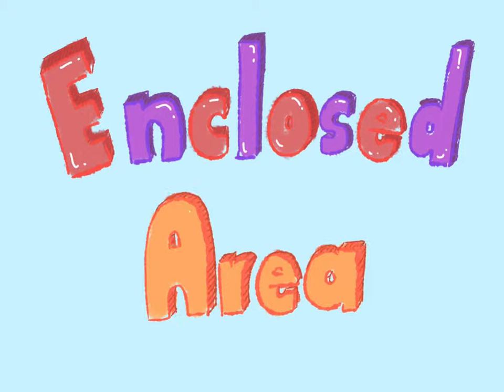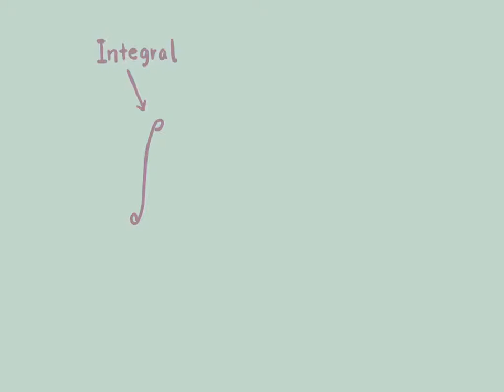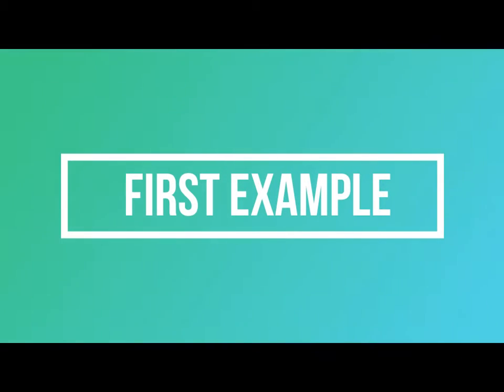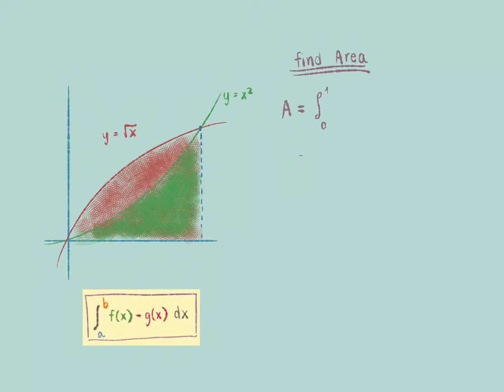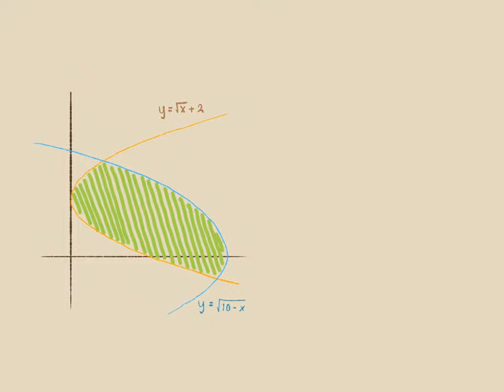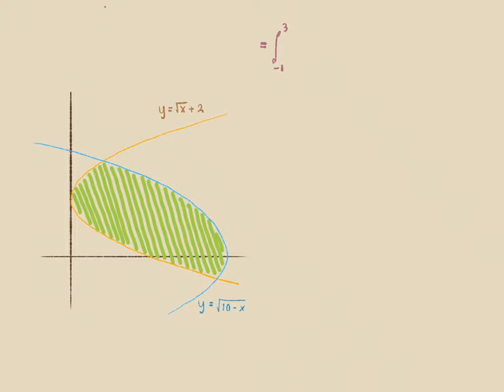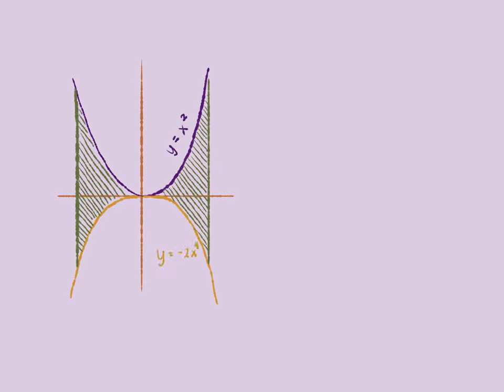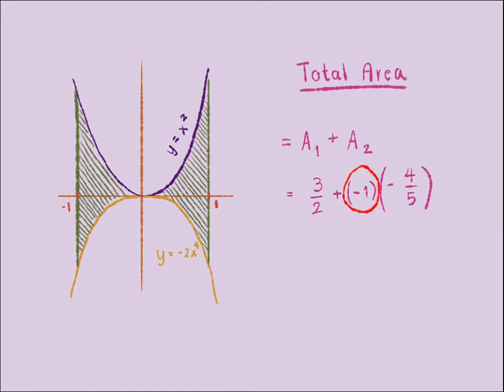Enclosed Area Video Final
Review Material video for MAth